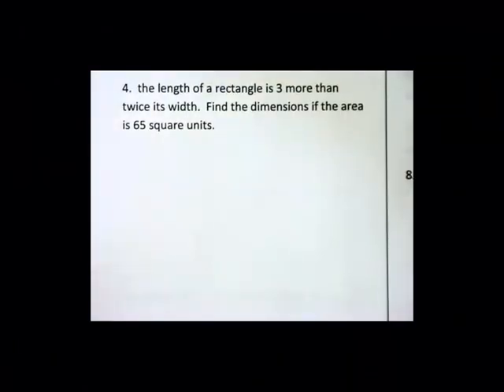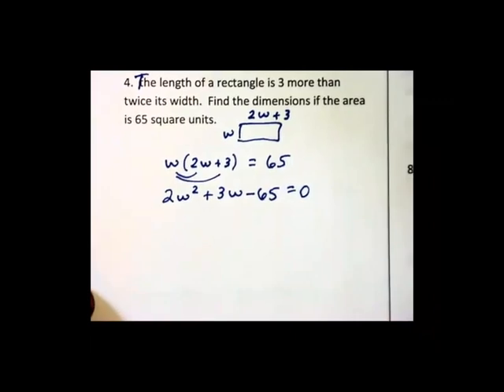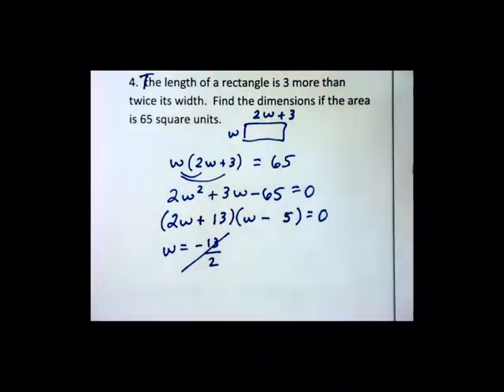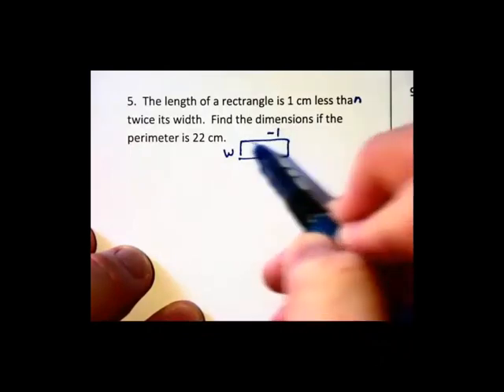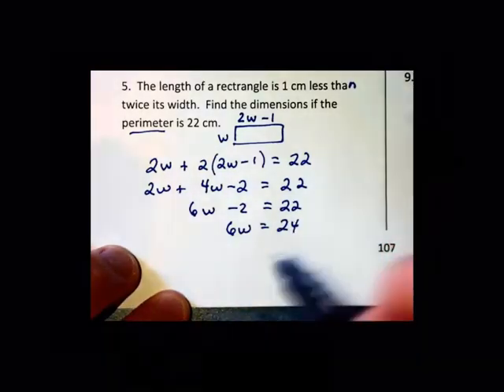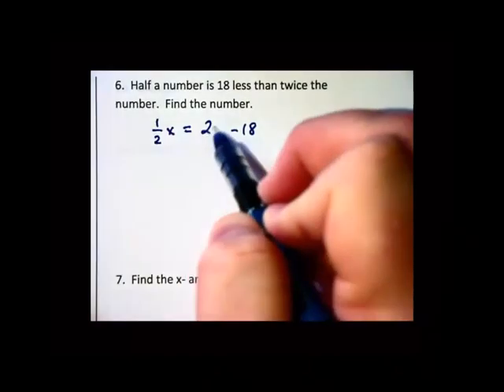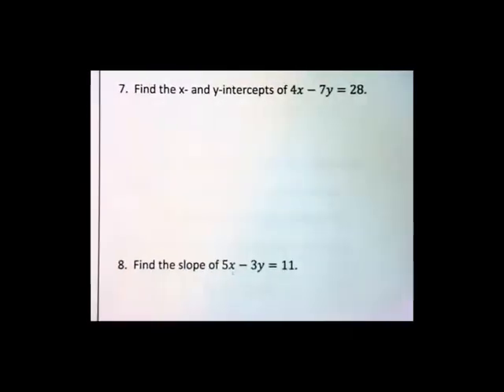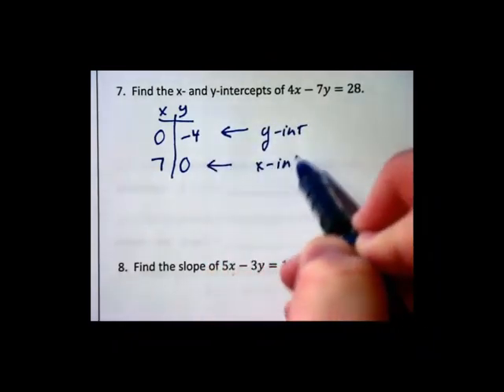42.Fb - Final Exam Review - Part 2